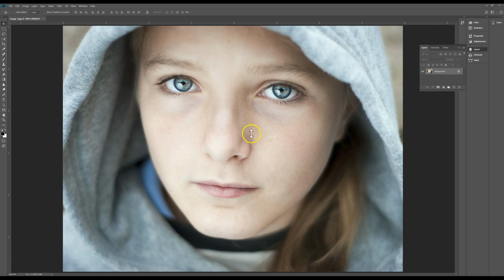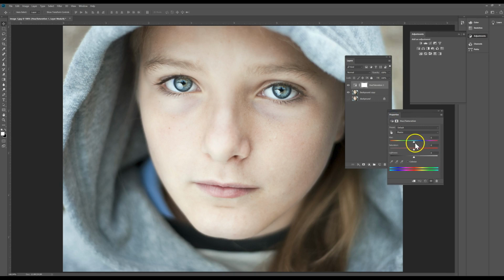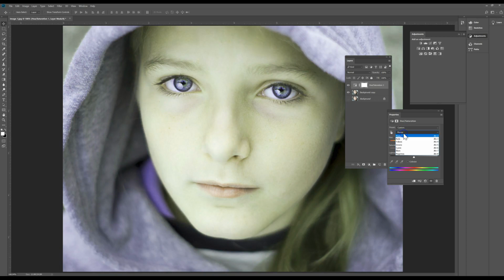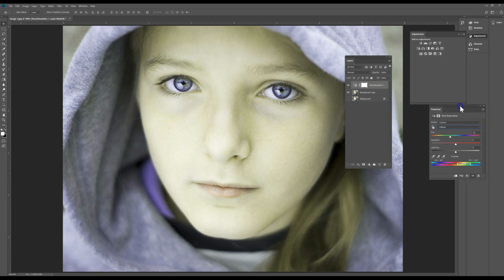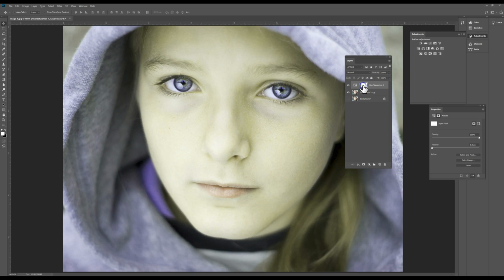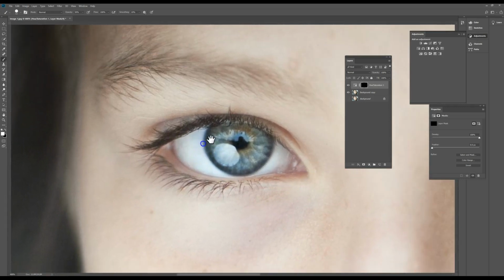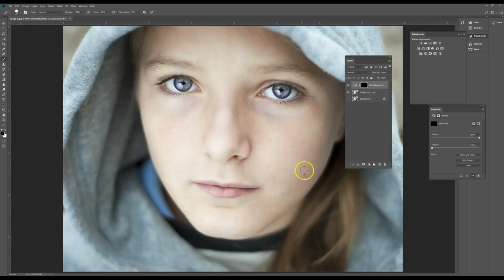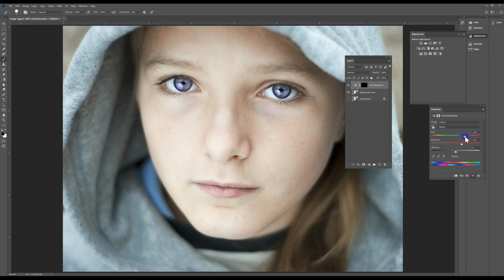Photo Manipulation Assignment Image 1